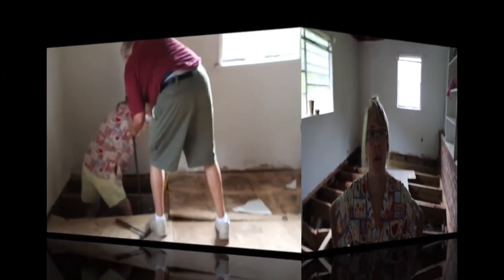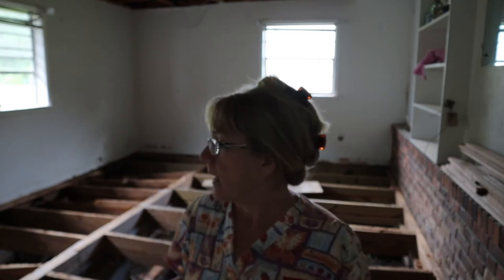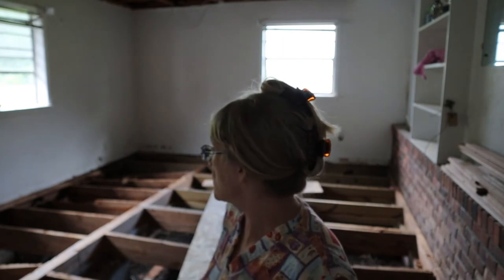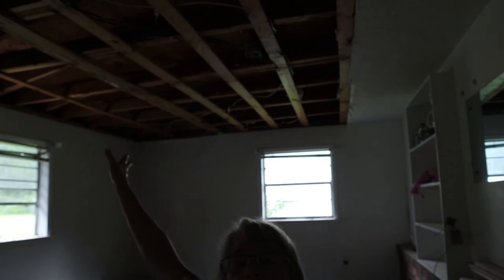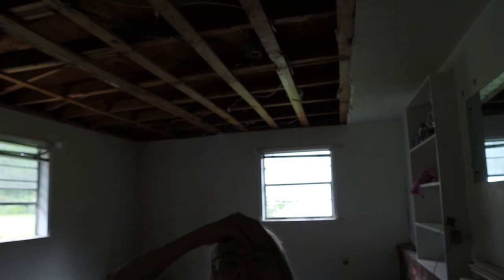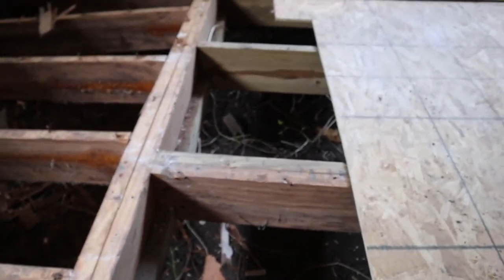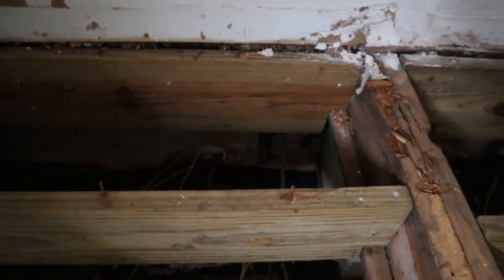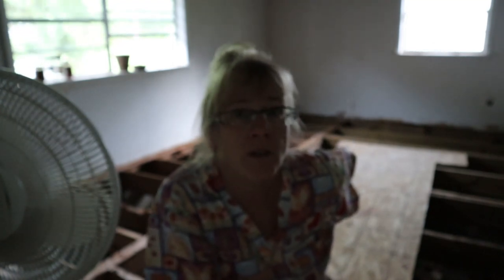What Having No Gutters Can Do To a House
For three years, gutters were never reinstalled after a facia and soffit replacement and this is the result. When water is not properly directed from a structure, moisture builds and rot follows.  I thought the problem maybe a broken joist or two and it was so much worse.    This is a series on the house addition rebuild series.  Come join the 'fun!'

Instagram.comooPaigeoo